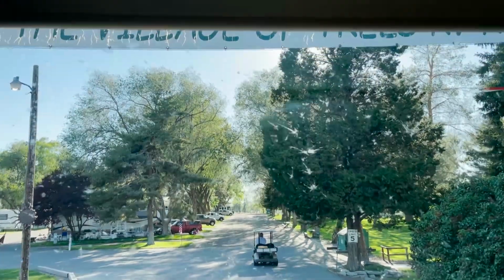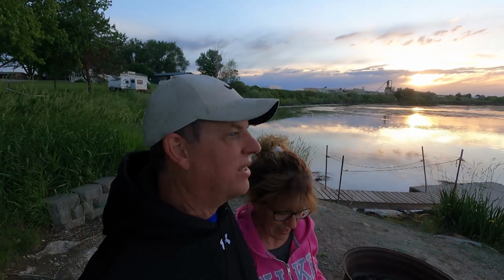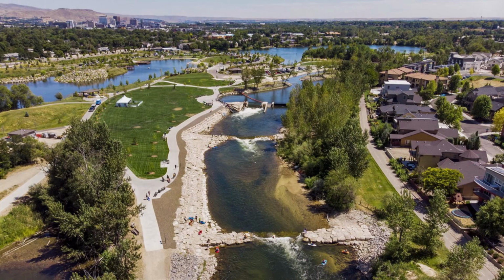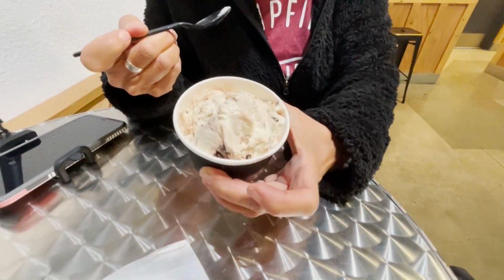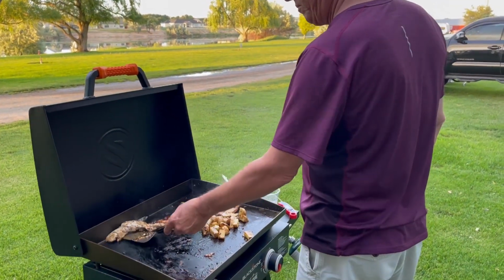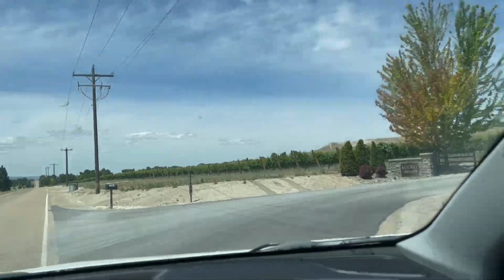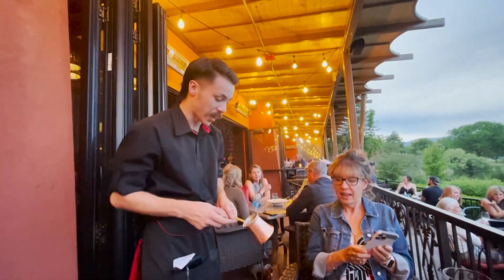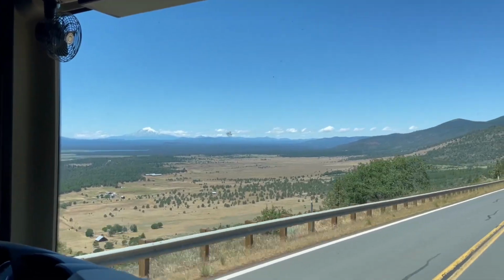Idaho The Gem State. Episode 8, Part 2 of 3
Lynn & Stu travel to the Boise area to RV on the river, wine taste, hike, and sample the local cuisine.  Part 2 of 3 of our June 2021 Idaho Trip